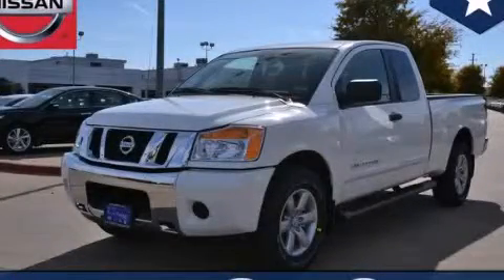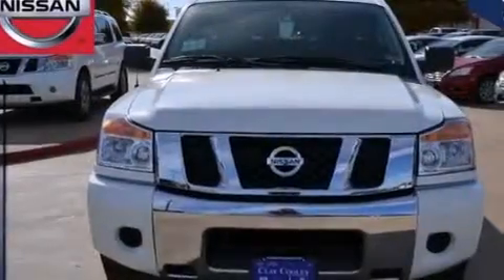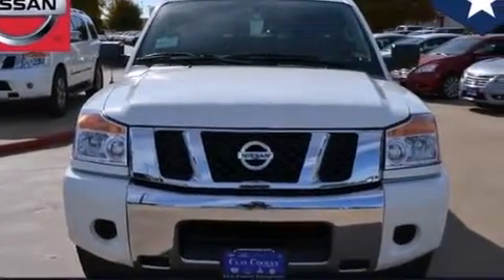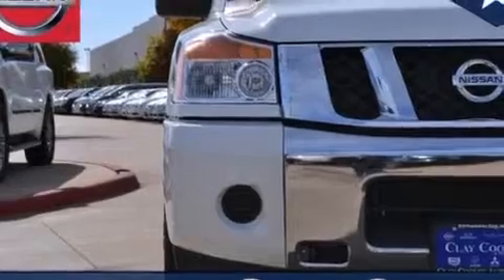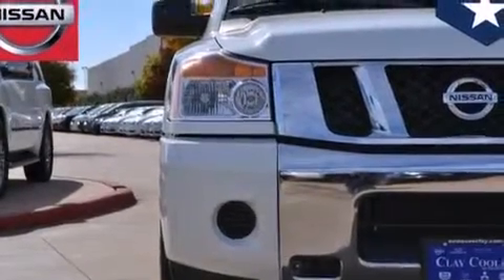2014 Nissan Titan Denton TX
We've been honored to serve the Dallas TX area , we promise that your experience at our dealership will exceed your expectations ! Year : 2014 Make : Nissan Model : Titan Engine : Engine: 5.6L DOHC 32-Valve V8 Trans . : Automatic Exterior : White Interior : Black Clay Cooley - Nissan 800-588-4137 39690 LBJ FREEWAY Dallas , TX 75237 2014 Nissan Titan Dallas TX